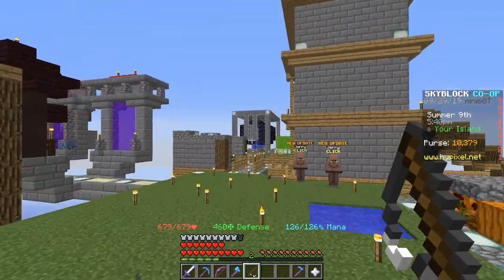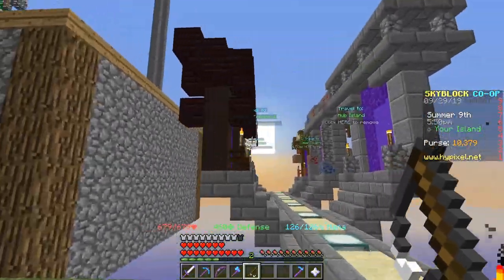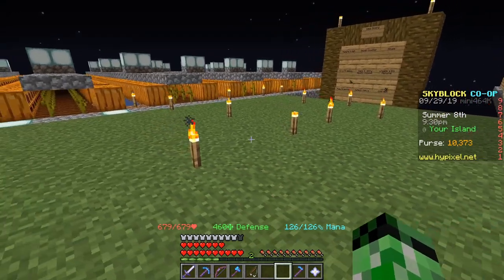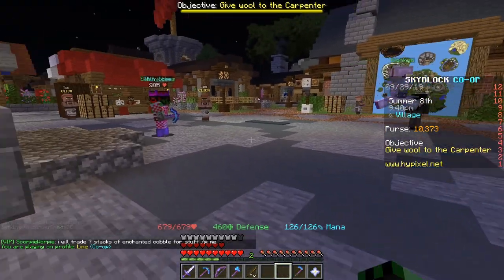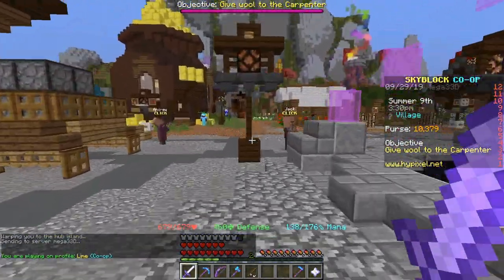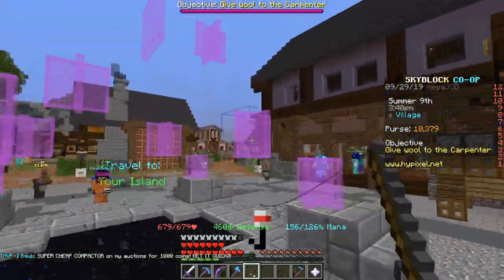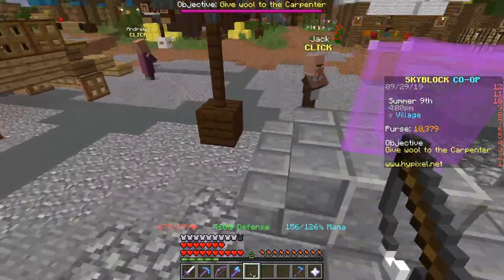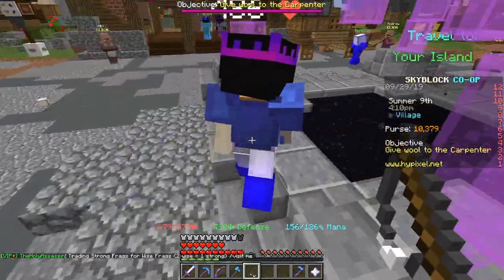How To Fix All Lag In Hypixel Skyblock - Minecraft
How to fix lag in hypixel skyblock. how to fix lag in minecraft. how to fix lag spikes in minecraft.